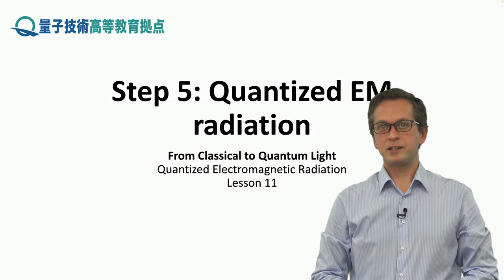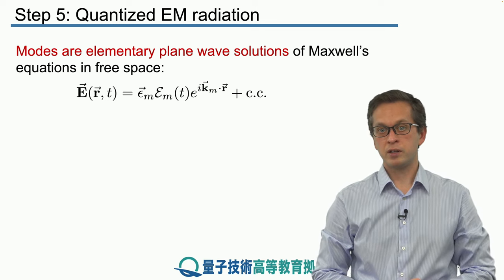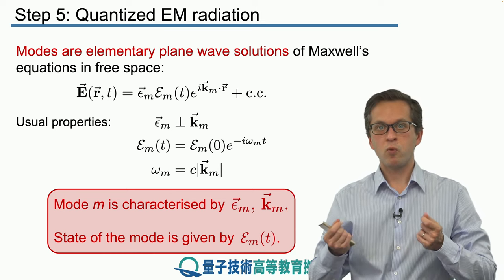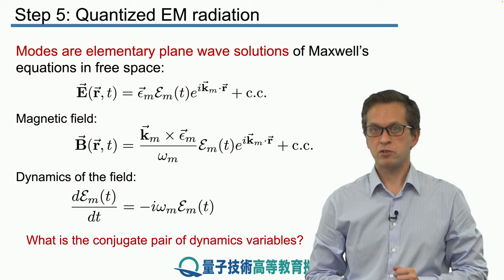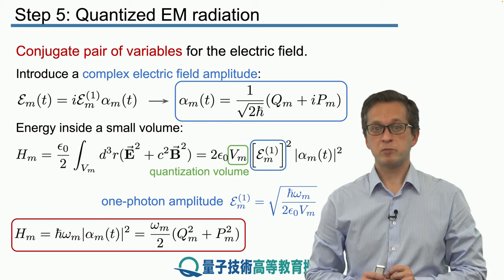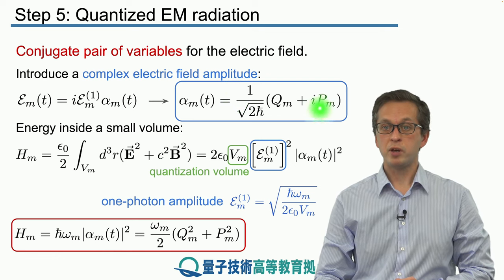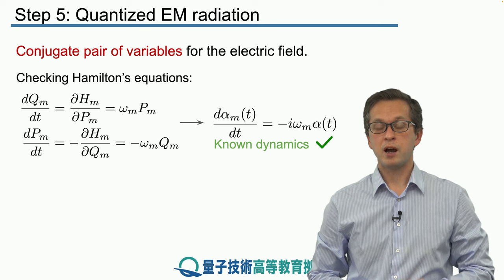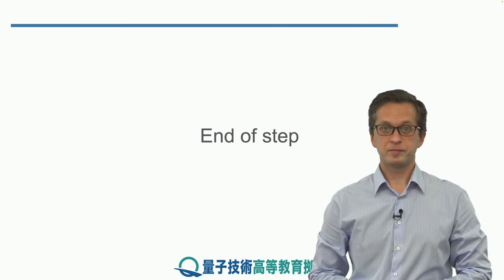11-5 Quantized EM radiation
Lesson 11 Quantized Electromagnetic Radiation
Step 5: Quantized EM radiation
Equipped with the knowledge from the previous step, we quantize a single mode of the electromagnetic field.